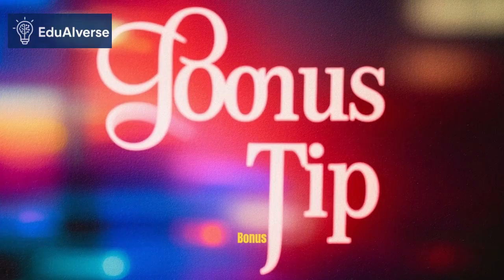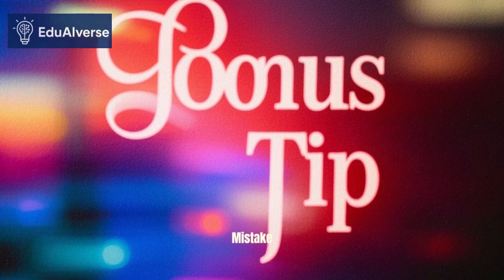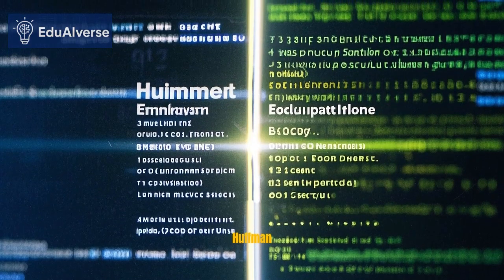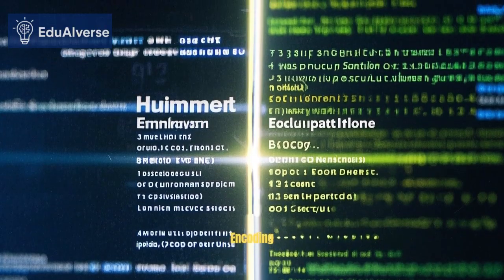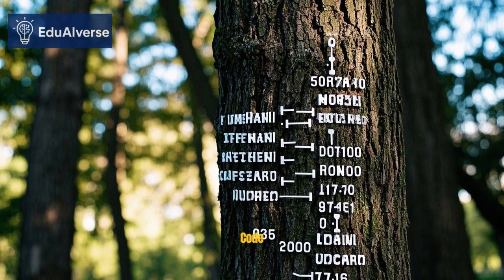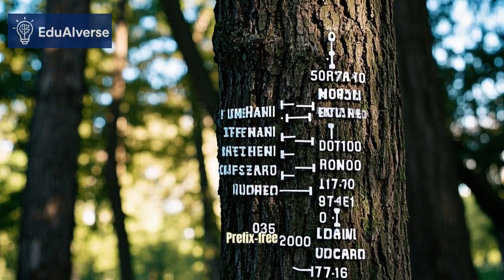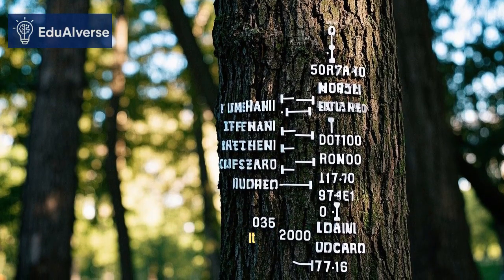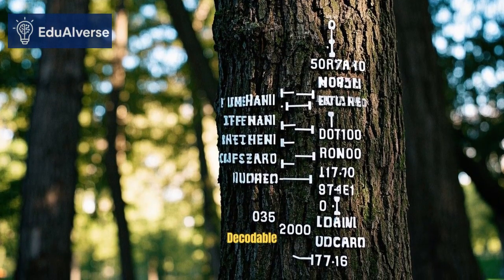Huffman Coding Explained with Example | Greedy Algorithms Made Easy | DAA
Understand Huffman Coding like never before! In this EduAIverse video, we’ll break down the powerful greedy algorithm used in data compression, file encoding, and even your ZIP files. Watch a real step-by-step example of how to build a Huffman Tree and assign binary codes. Perfect for students learning DAA, competitive programmers, or curious learners.

✅ Topics Covered:
What is Huffman Coding?
How to build a Huffman Tree
Real-life example and analogy
Applications in tech and compression
Greedy algorithm logic